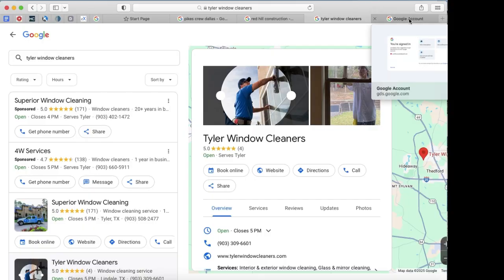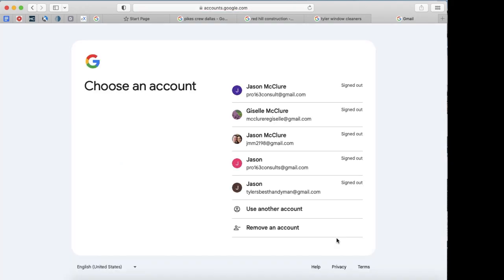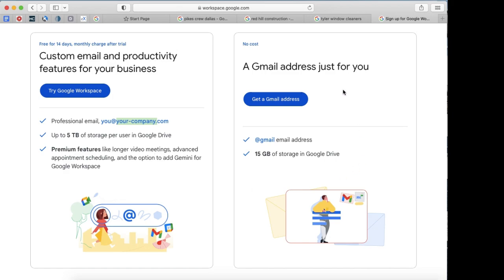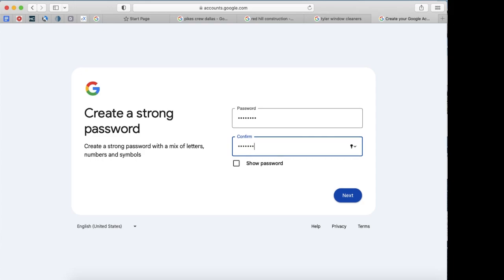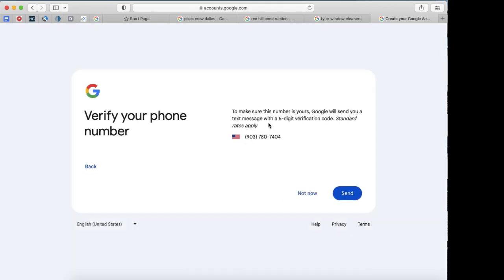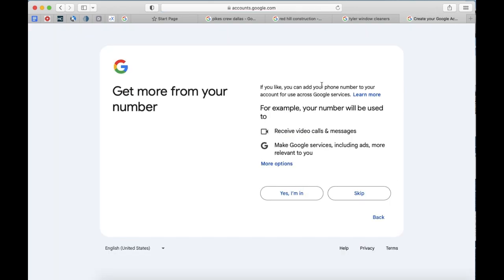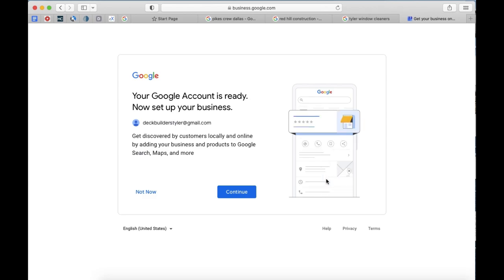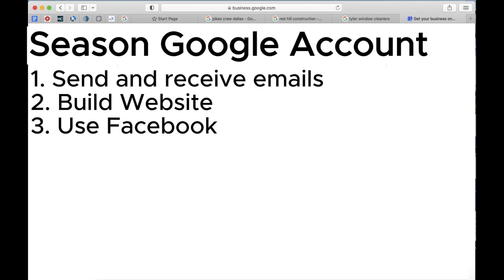Google Business Profile Set Up - Part 1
Setting up a Google Business Profile is one of the most important things you can do to get your business found on Google and many other platforms. It give your business social credibility as well as search ability. In this video we walk through setting up a Google email that will be needed to connect the GBP to as well as the initial sets of registering the profile.

Pro 163 Consulting is a family owned marketing and consulting company that helps people, businesses help more people. We take a biblical approach to everything we do, meaning, if it is not a win/win, we don't want to do it.

We offer many services all aimed at getting your business more online traffic, better rankability and more leads. Here are the services we provide. Set Optimization, Website builds and maintenance, Niche Development, Social Media Management, Lead Generation Funnels, Google Business Profile set up and optimization, Google Map pack ranking, Google and Alexa Voice search optimization, Reputation management, Google and Facebook ads and other consulting services as needed.

God is at the center of everything we do. Our name comes from Proverbs 16:3 which says "Commit to the Lord whatever you do, and he will establish your plans." We are building business because we desire to honor God and want a platform that will allow us to help more people in a more personal way.